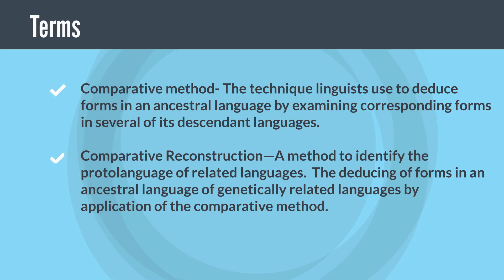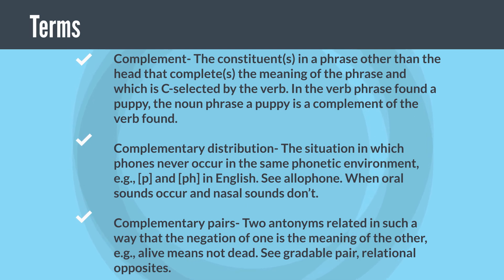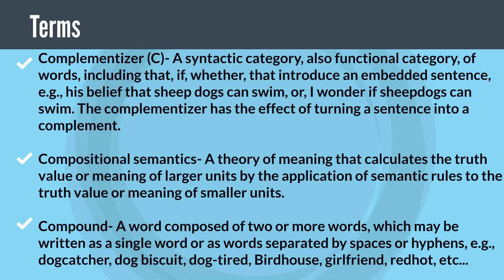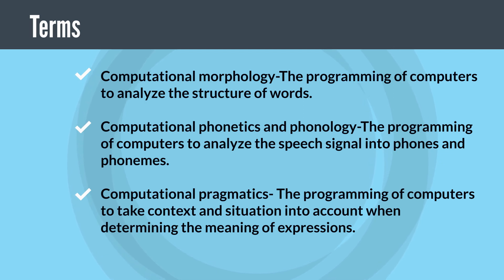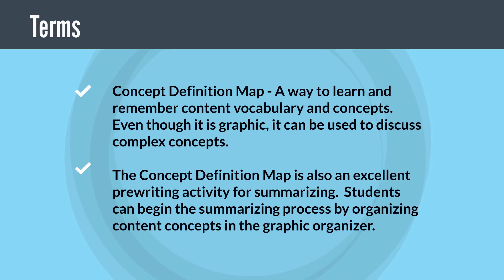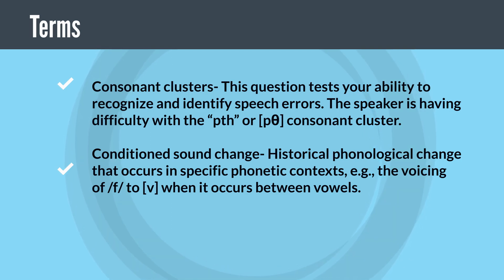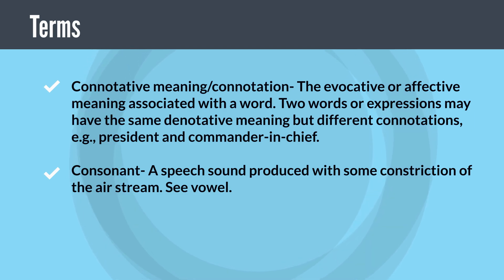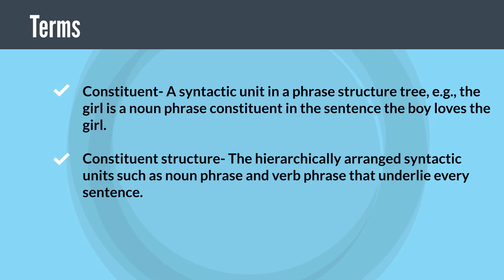ESL Teaching Vocabulary Terms C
Meghan talks about several  vocabulary terms in the C words